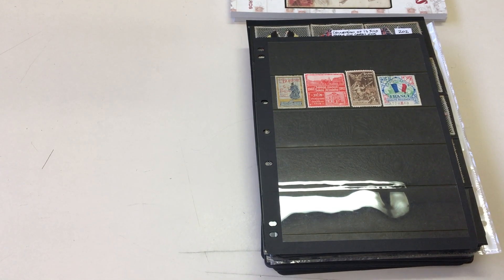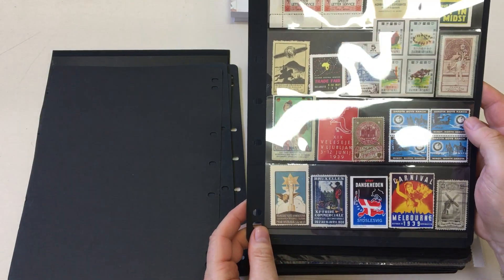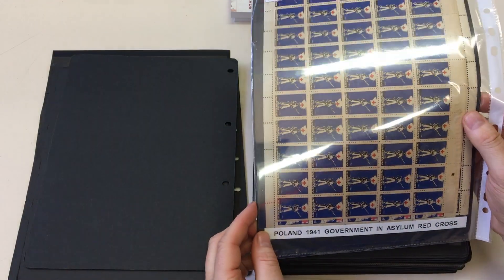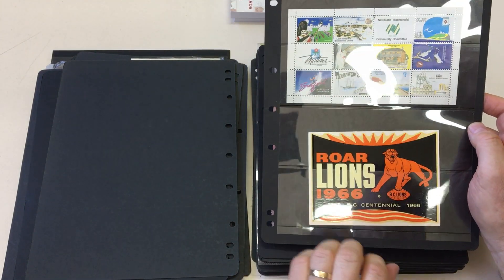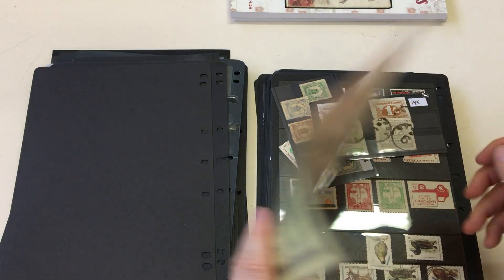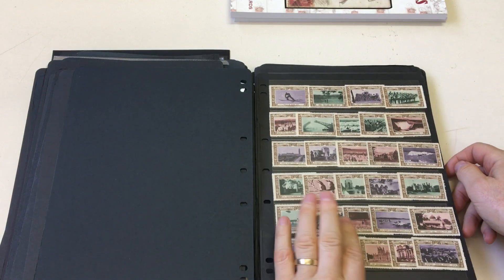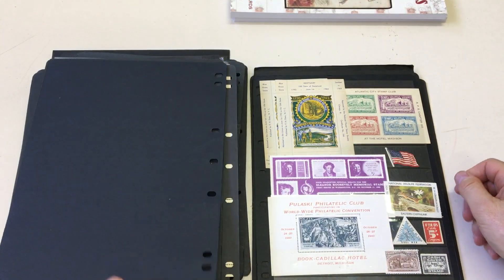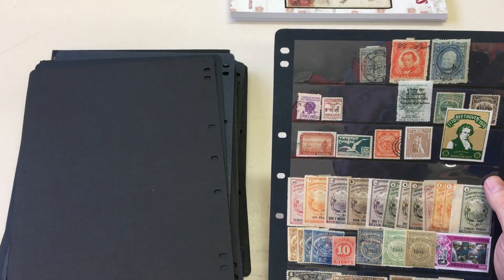Auction 231 Lot 754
"CINDERELLAS": Extensive array with strength in Europe including Spanish Civil War, Poland WWII three different sheets of 50, Trade Shows, Christmas & Exhibition labels etc, United States with lots of TB issues & Boys Homes setenant issues, also Britain with lots of Royalty, Canada, New Zealand, Australia including Railway Stamps & NSW Laureates 6d reprint sheet of 25, etc, loads of modern mullock but plenty of better earlier material including numerous poster stamps & some Revenues, Thailand progressive plate proofs, condition variable but generally fine to very fine, most unused/mint with some unmounted; also 13 woven flags noted as World War I "cigarette cards" (not previously seen by us). Many hours of fun. (Qty Qty)